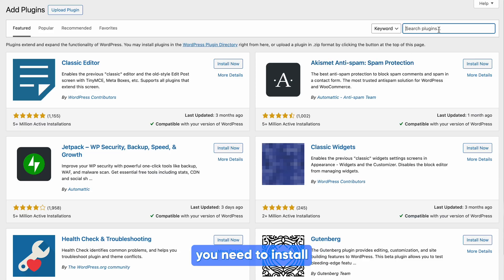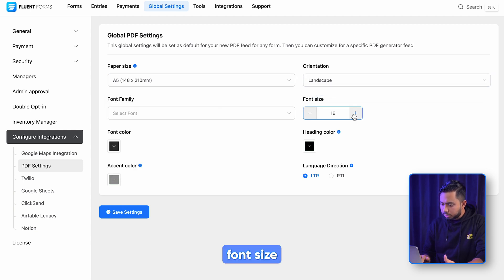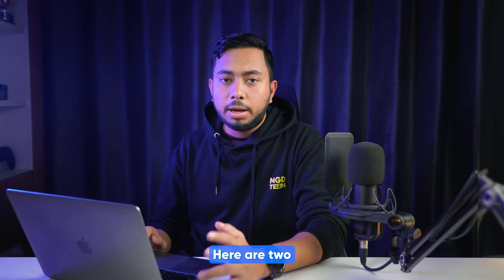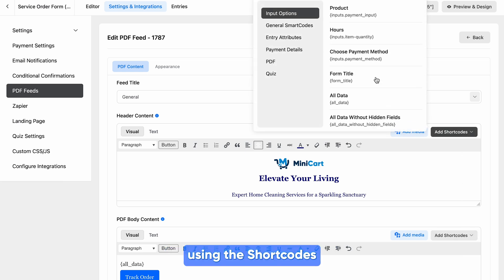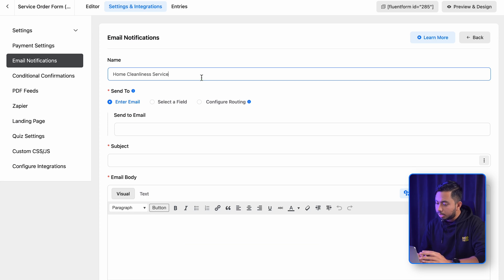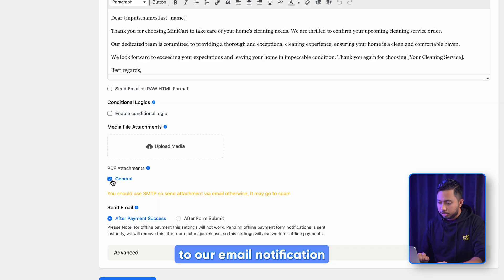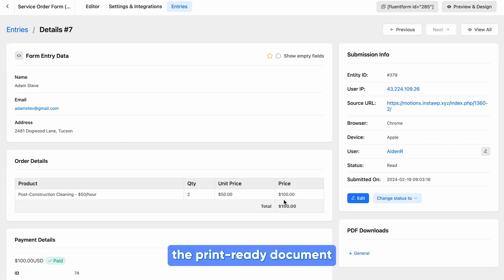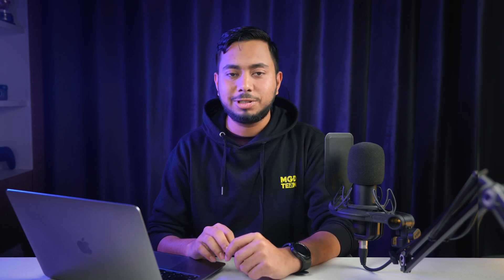How to Convert Form Submissions into PDF Documents | Fluent Forms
Learn how to effortlessly convert form submissions into PDFs with Fluent Forms PDF Generator! Whether it’s invoices, orders, or reports, this tool has you covered. Easily integrate the addon and install the necessary fonts to begin. Customize PDF settings to suit your needs, adjusting paper size, font styles, and more.

Utilize pre-built templates or add logos, images, and text fields for a personalized touch to your PDF document. Enable users to download their submissions as PDFs, enhancing user experience.

Join us in this comprehensive tutorial as we walk you through the entire process step by step. Stick around until the end for valuable tips and insights. Don't forget to leave your questions and suggestions in the comments section below.

🎯𝗡𝗘𝗖𝗘𝗦𝗦𝗔𝗥𝗬 𝗟𝗜𝗡𝗞𝗦 :
Documentations on Fluent Forms PDF Generator: